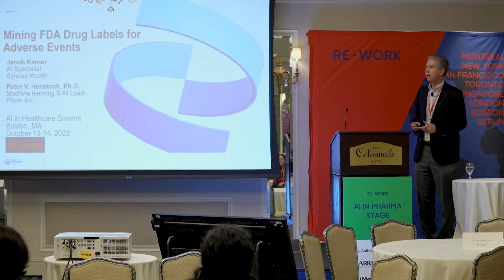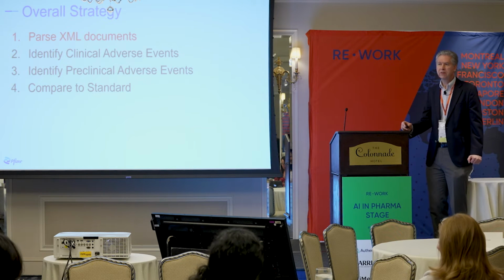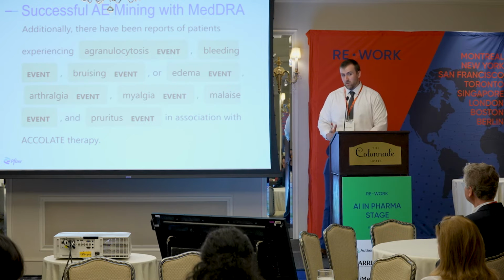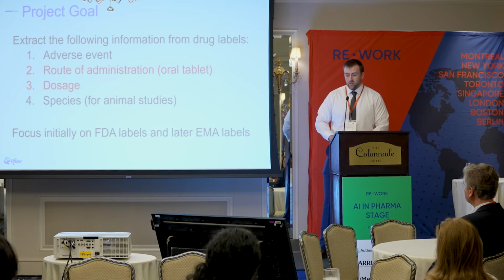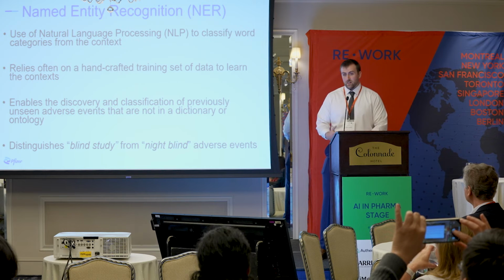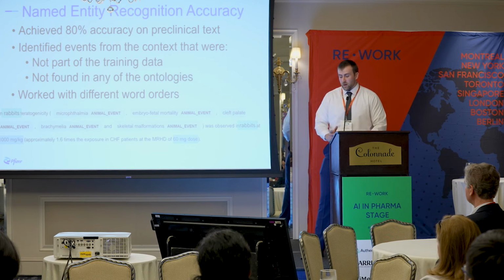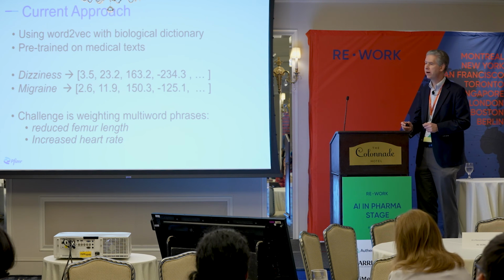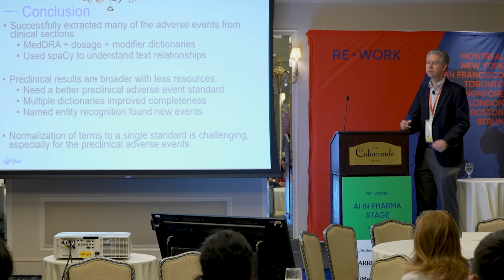Peter Henstock, Jacob Kerner - Mining Drug Labels to Understand Adverse Effects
This talk will focus on an end-to-end effort AI/ML and natural language processing (NLP) for drug safety teams to extract adverse events from FDA drug labels and their extensions to EMA drug labels.  We will discuss some of our key strategies using different aspects of NLP in the extraction process.  The talk will also include some of the key challenges that we have encountered including the quest for preclinical terms that are not captured by MedDRA and other standard ontologies.

Peter Henstock, Machine Learning & AI Technical Lead, Pfizer
Jacob Kerner, Machine Learning and AI Specialist, Syneos Health